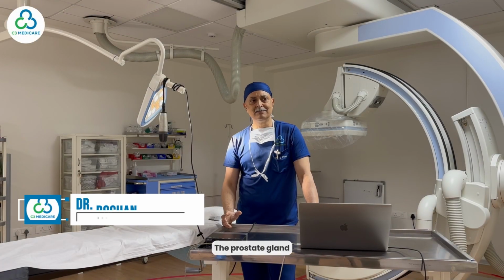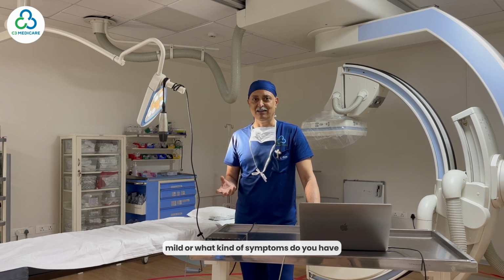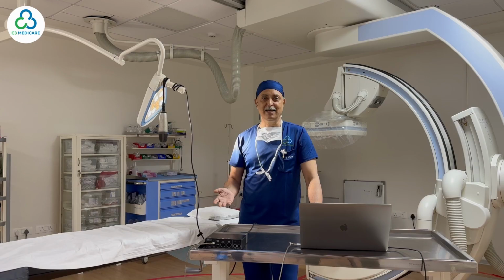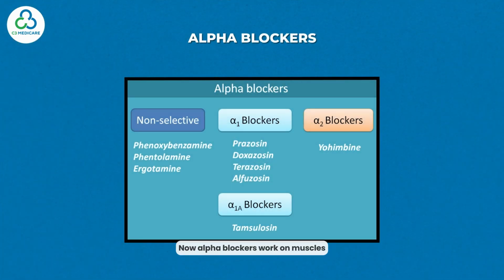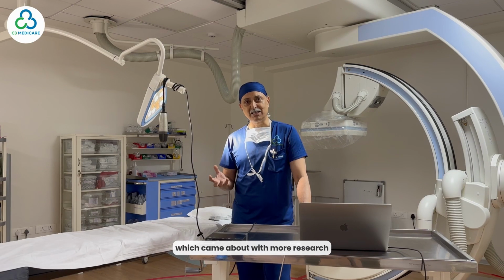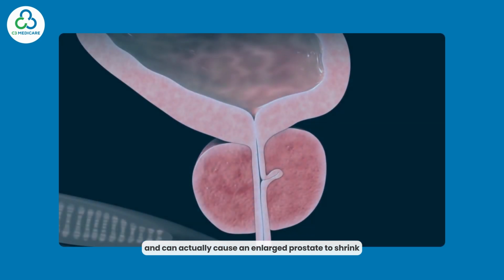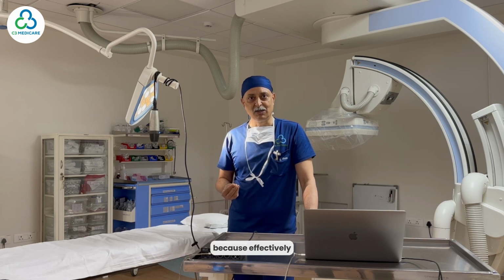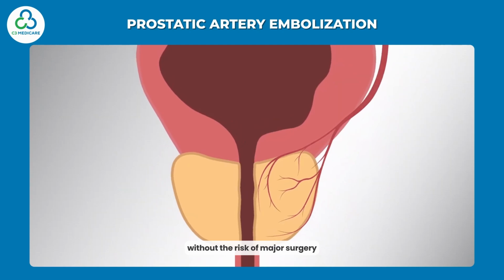Understanding treatment options for enlarged prostate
What is the basic philosophy of Enlarged prostate treatment? Many treatments are available for enlarged prostate. These include medicines, surgery and procedures that involve smaller, fewer or no cuts. Dr Rochan Pant explains the philosophy for  treatment options for Enlarged Prostate